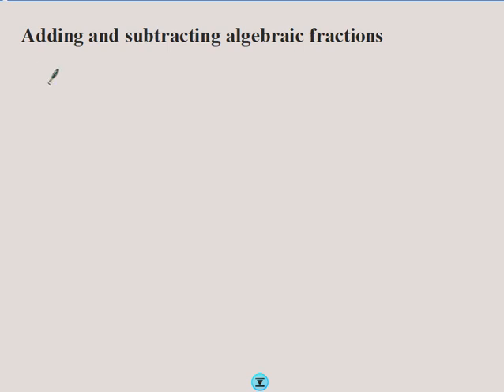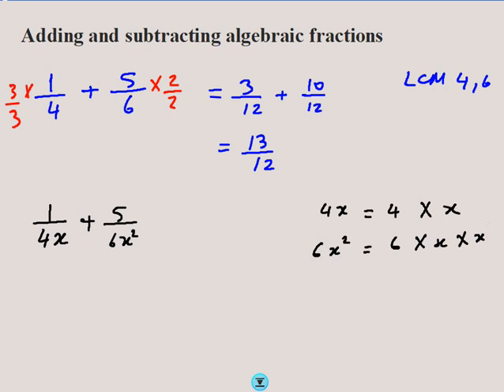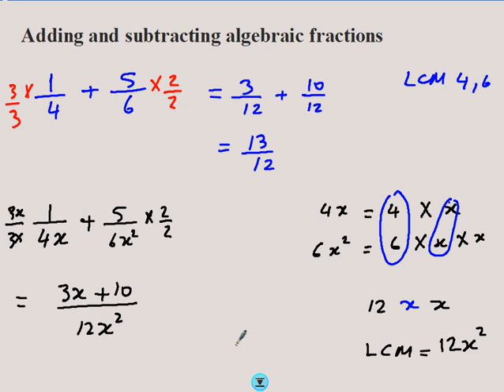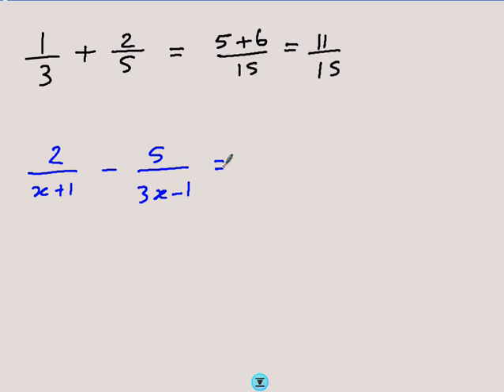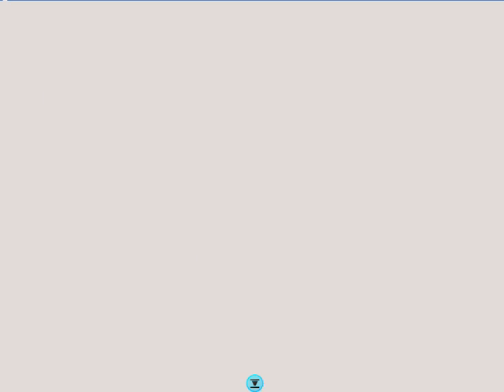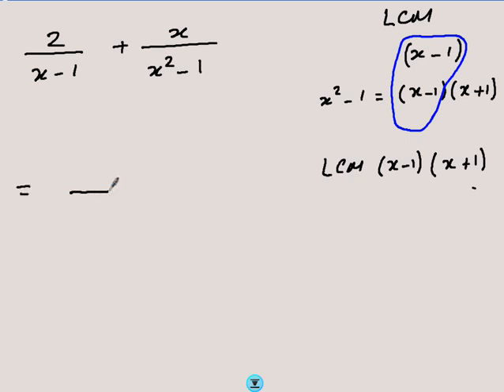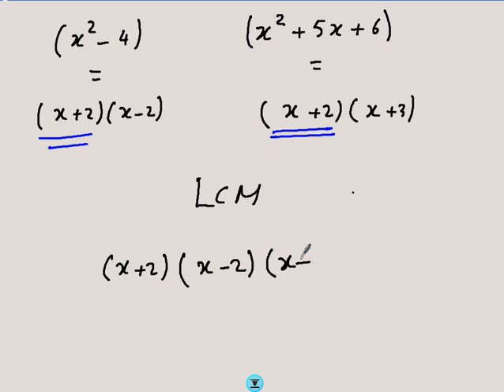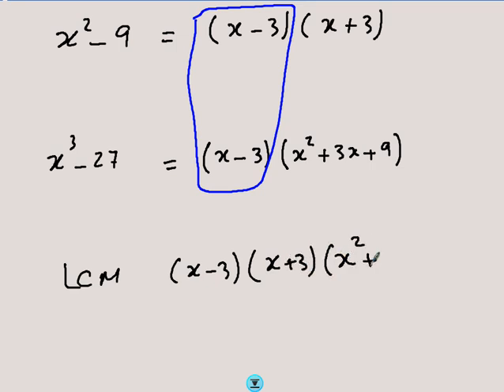U1 L5 algebraic fractions 2